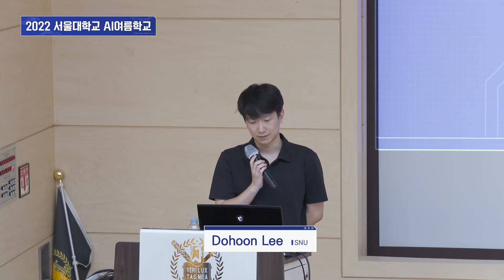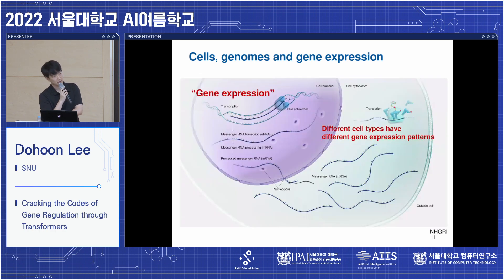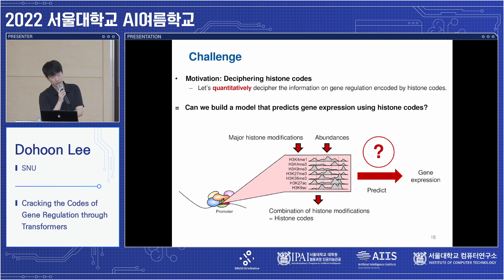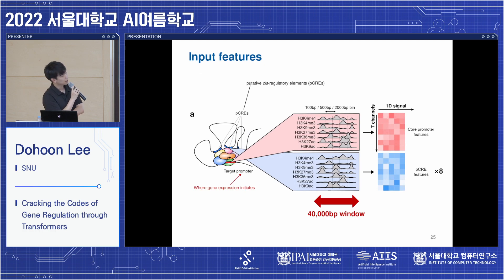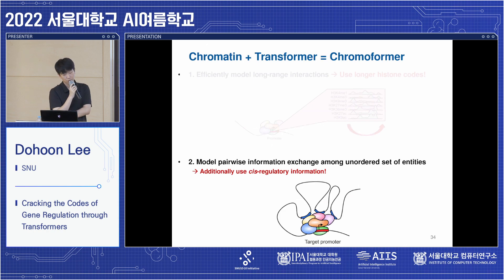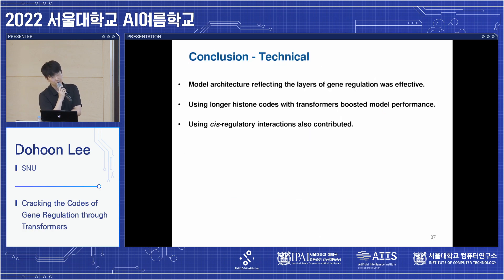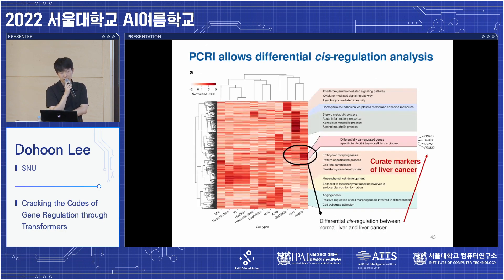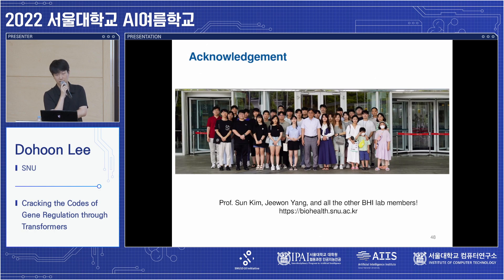[서울대 AI 여름학교] SNU 이도훈 - Cracking the codes of gene regulation through transformers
SNU 이도훈 - Cracking the codes of gene regulation through transformers